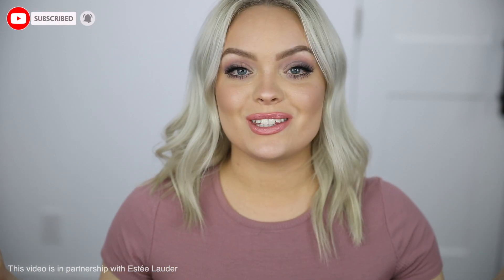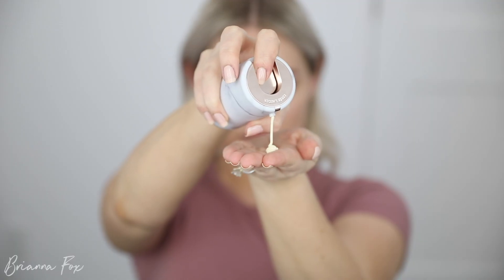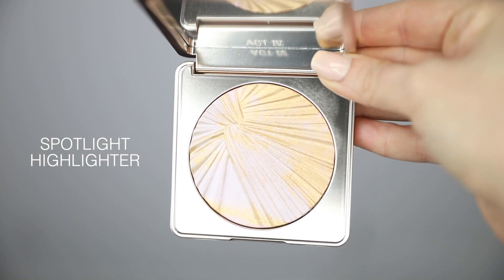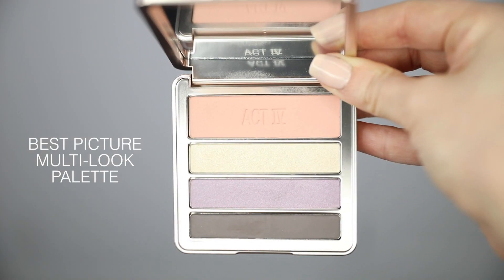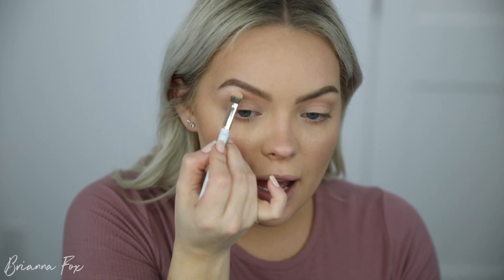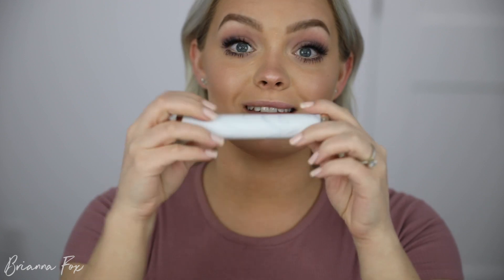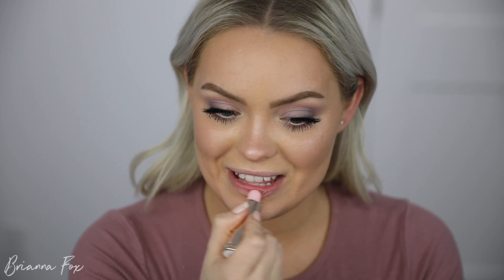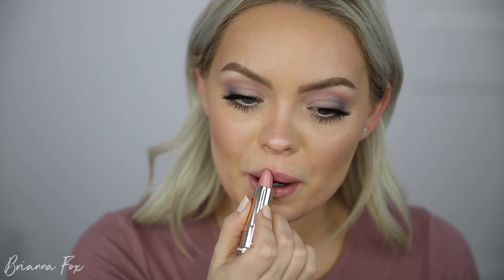Testing New Makeup – Estée Lauder Act IV Limited Edition Makeup Collection by Danielle Lauder